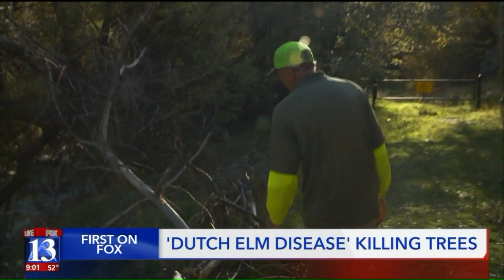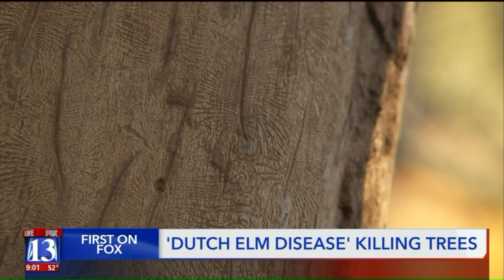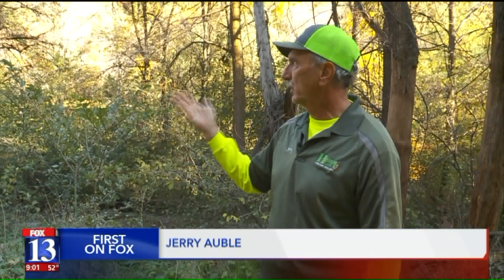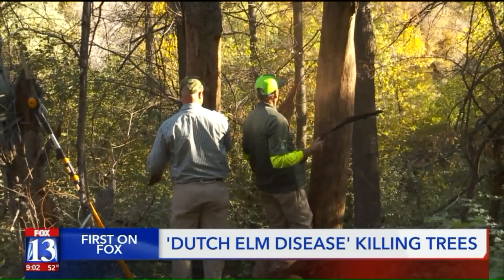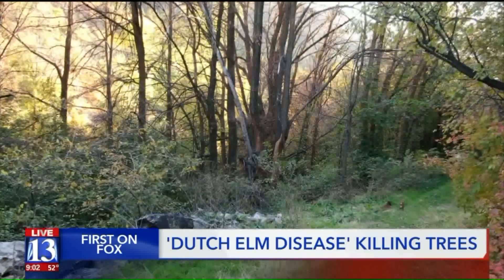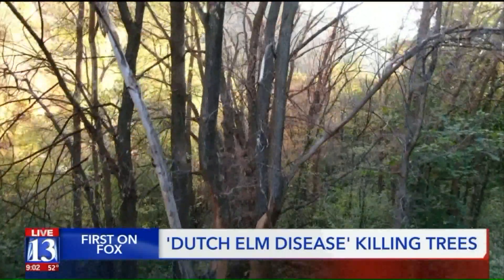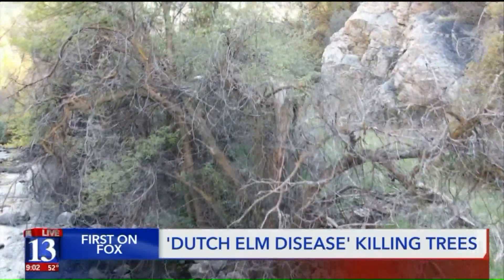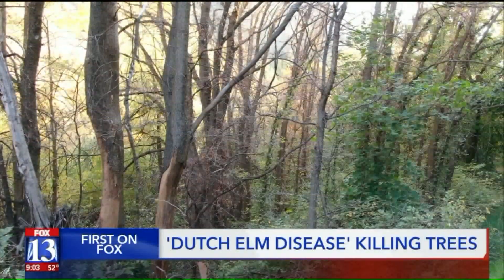Dangerous, Quick-Spreading Tree Disease Detected in Utah for the First Time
A fungal tree disease, which has destroyed millions of trees in the United States, has been detected in Utah for the first time.